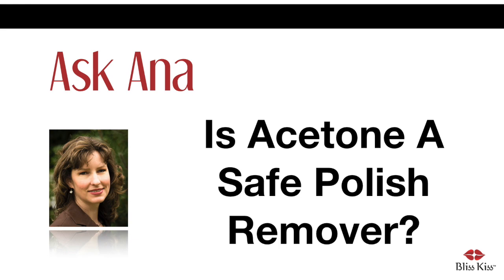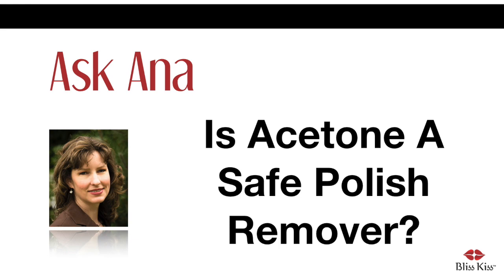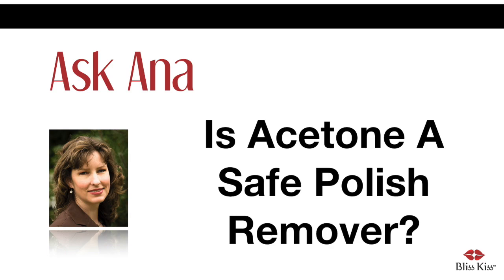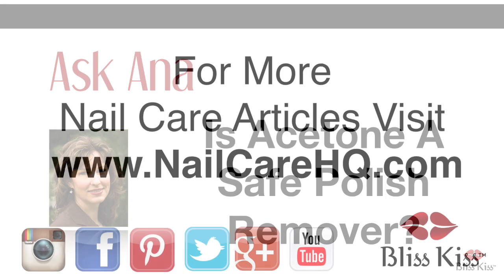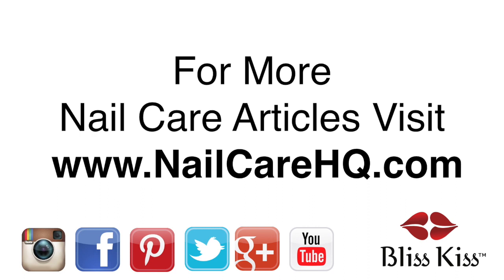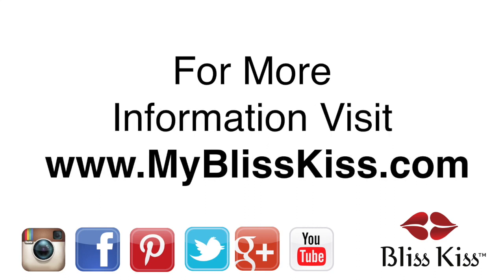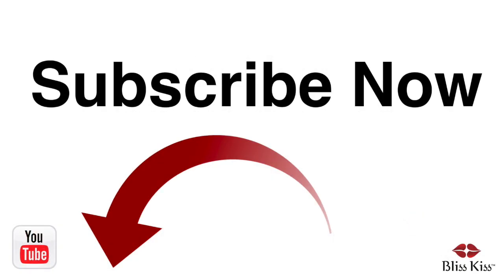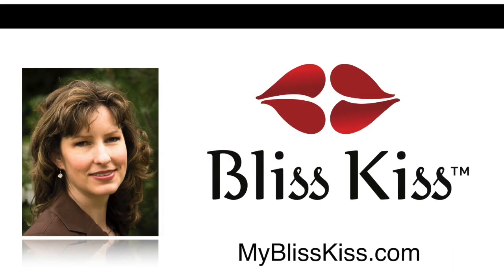Ask Ana: Is Acetone A Safe Polish Remover?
Is acetone harmful to my nails? Do acetone-free removers work effectively? Join Ana as she answers these and many other questions!